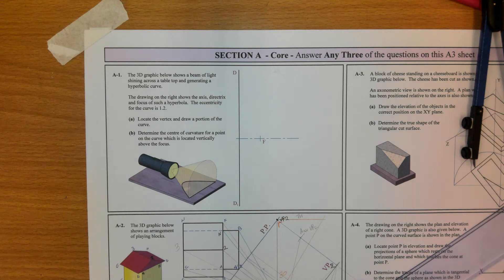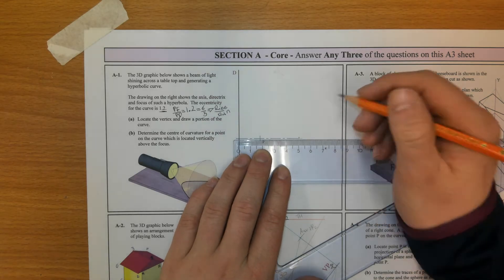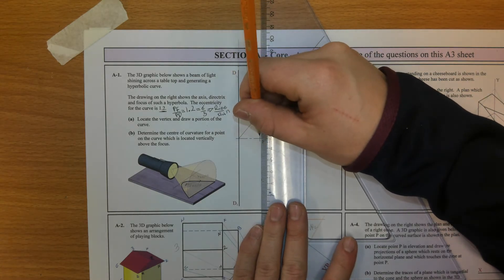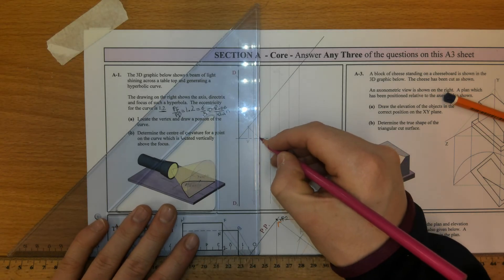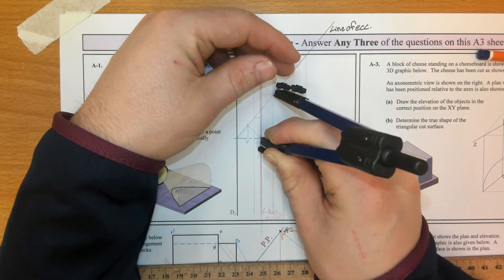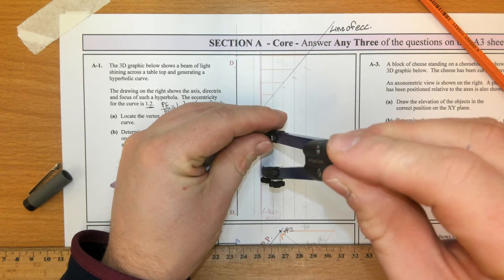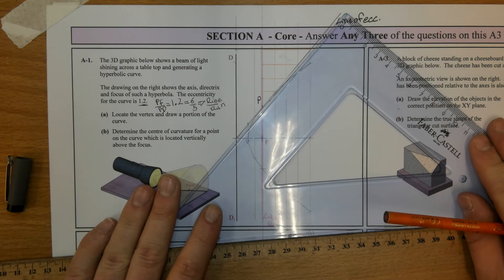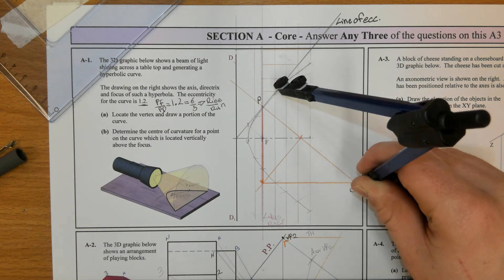LC DCG 2009 SECTION A QA1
Conic Sections the hyperbola.
One cannot post a comment on videos for minors.